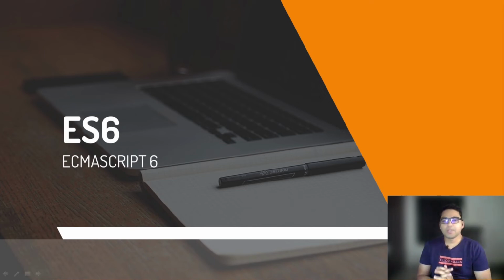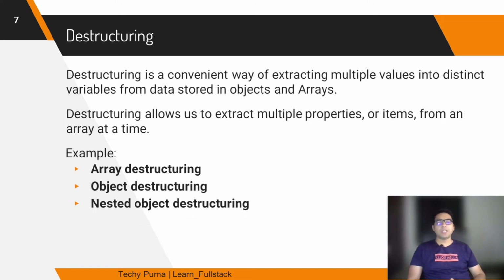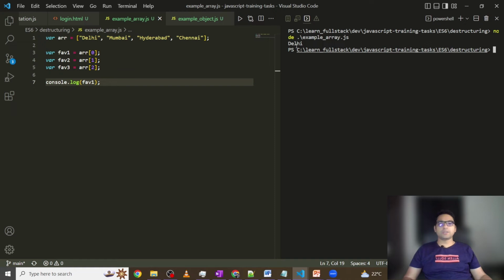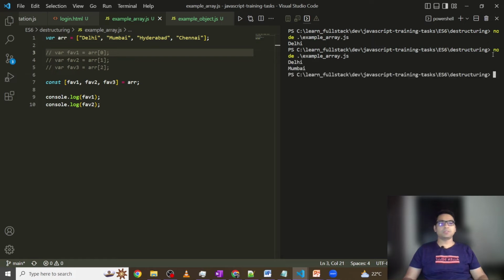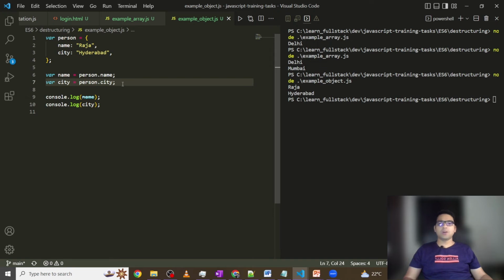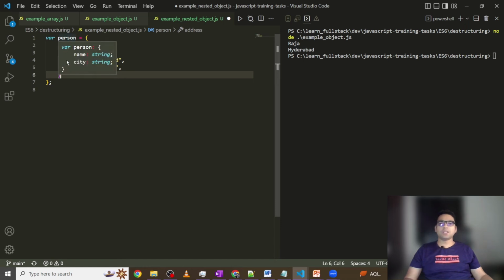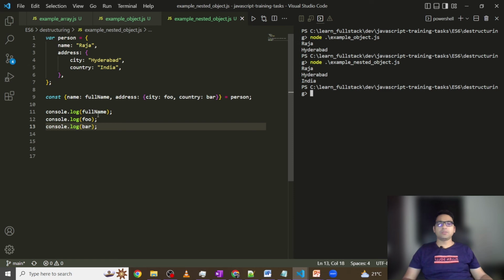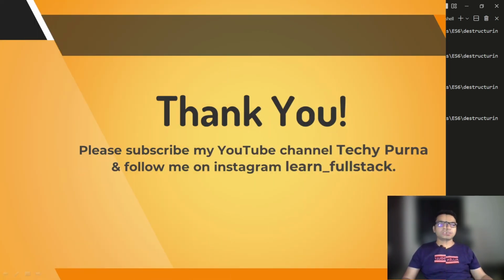ES 6 : Day 4 | What is Destructuring in JavaScript? | Array Destructuring | Object Destructuring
In this video, we will learn everything about Destructuring in ES6 version of JavaScript.

0:00 - Intro
0:19 - What is Destructuring?
1:06 - Array Destructuring
3:05 - Object Destructuring
4:30 - Nested Object Destructuring